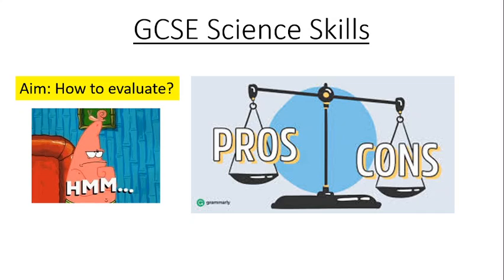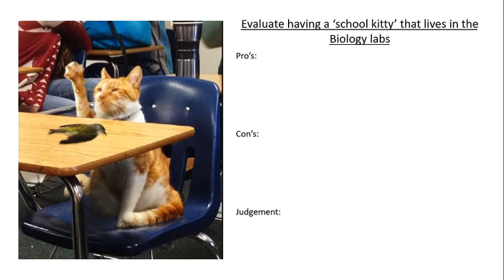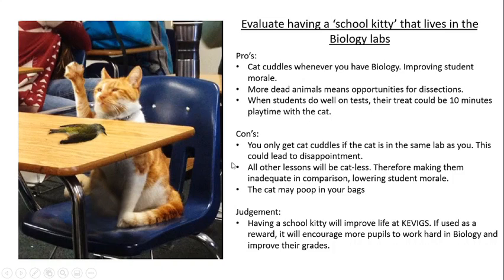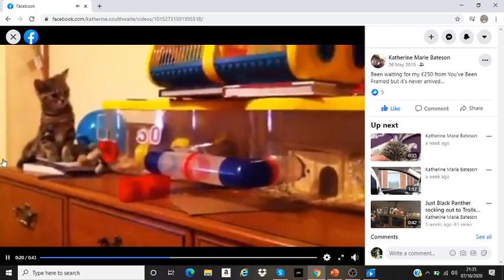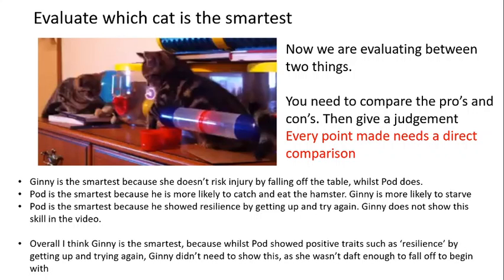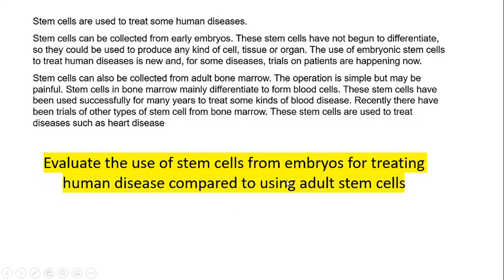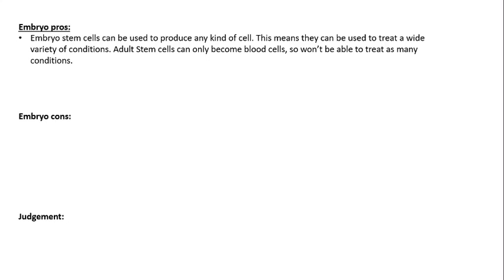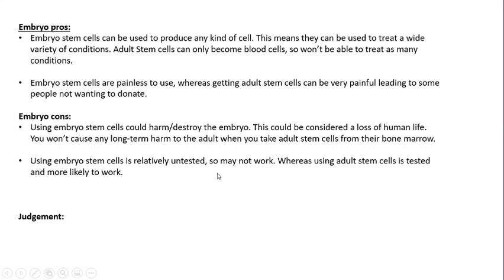Evaluate Science Skill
A video to review how to answer 'evaluate' questions at GCSE.